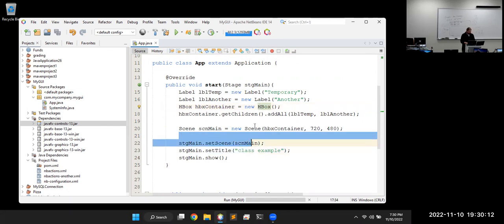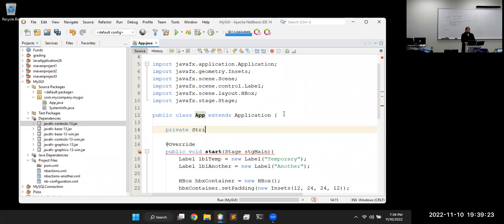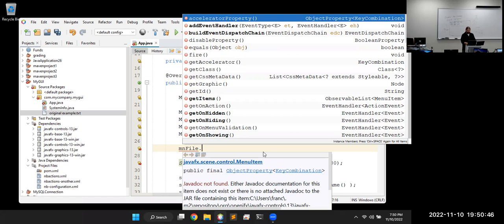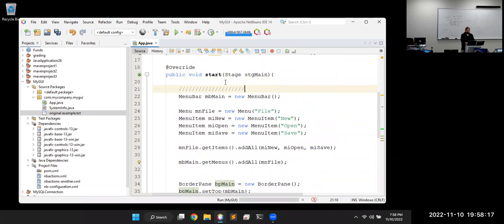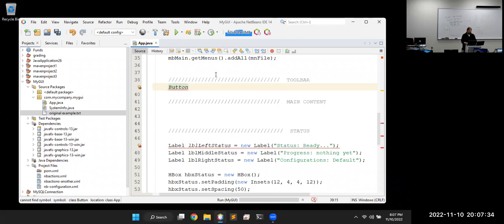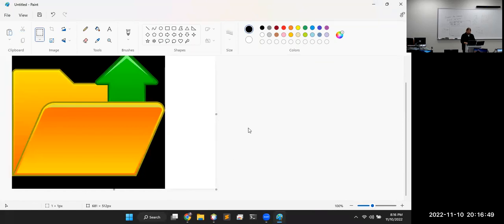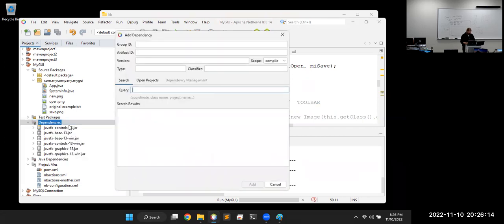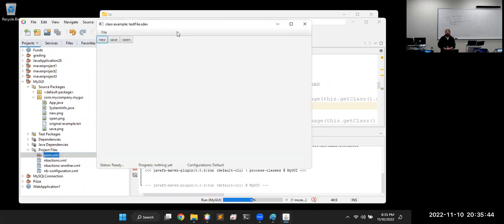SDEV 200 Fall 2022 Module 6 Lecture 2 Part B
In fall of 2022 Ivy Tech Community College had moved to many classes coming in a blended format, both virtual and face-to-face deliver, including this Software Development with Java course I was teaching. This is the recording from November 11th, in this lecture we continued our coverage of JavaFX, this time entirely in Java, and looked at the pieces to make the conventional appearance of a GUI.